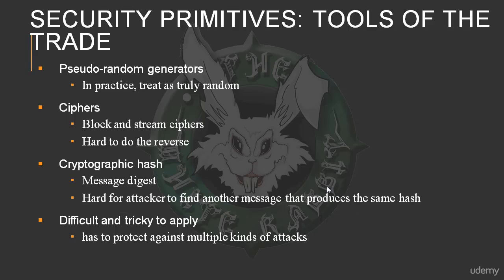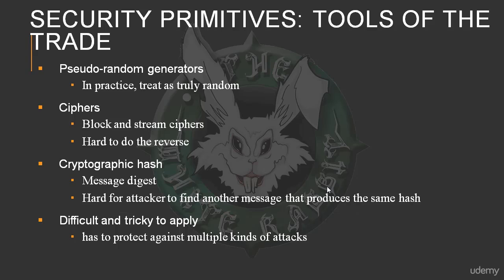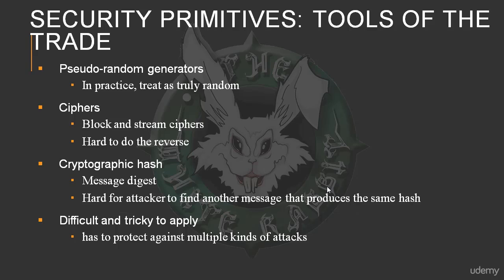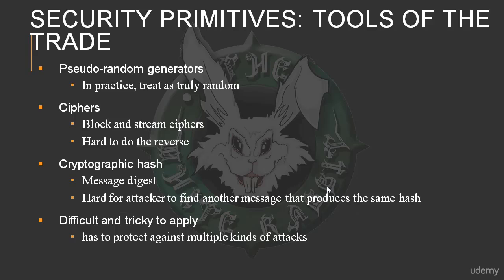security intro part2